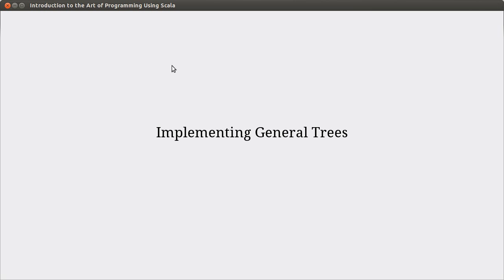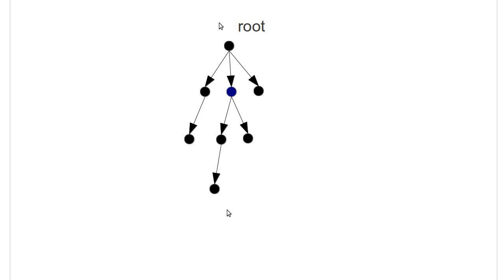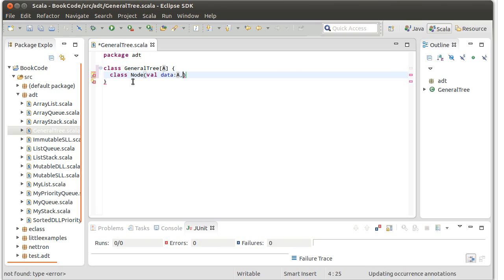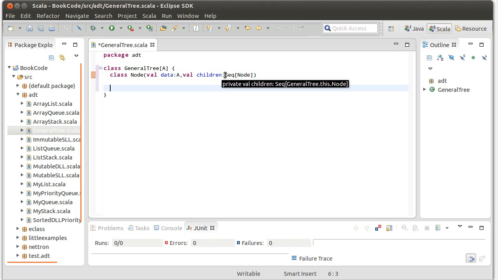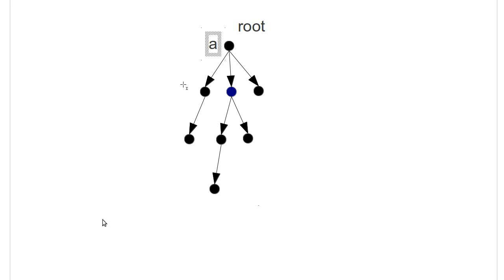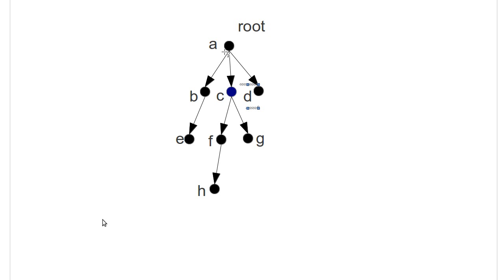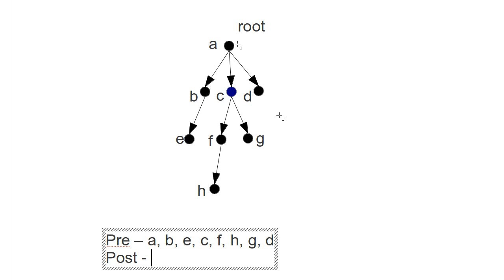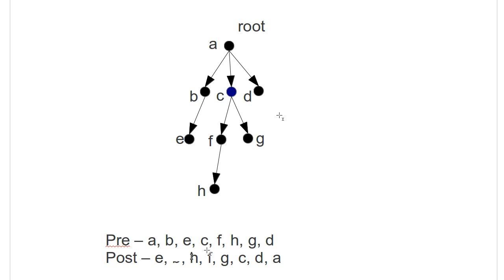Implementing General Trees and Traversals (using Scala)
This video looks at how you could implement a general tree in code. It also introduces traversals and illustrates both pre-order and post-order traversals on a sample tree.